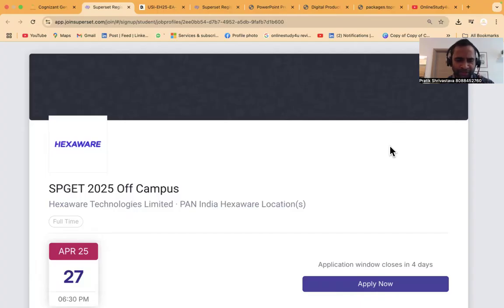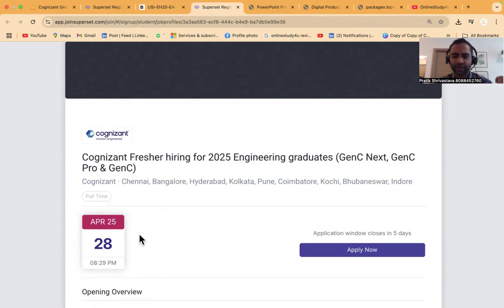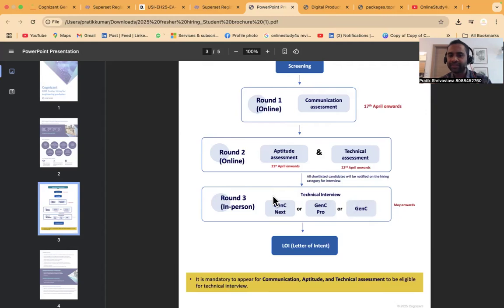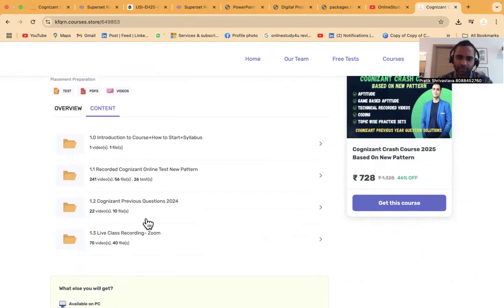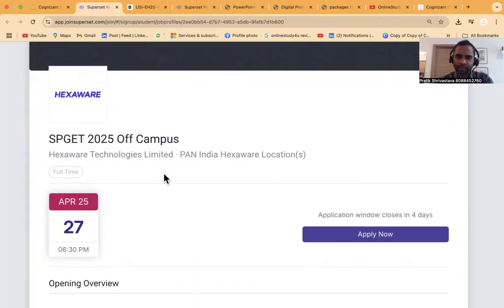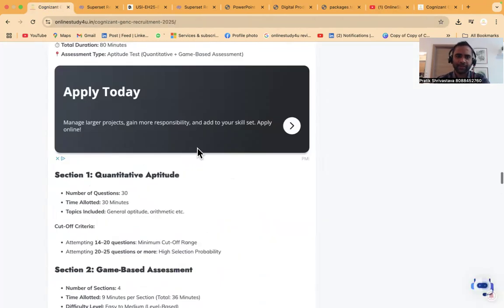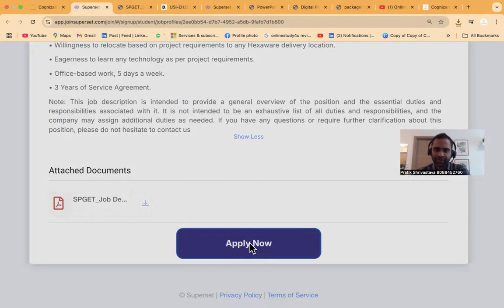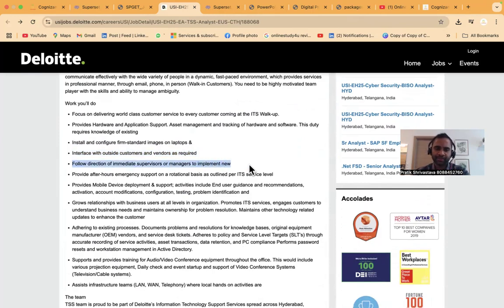Cognizant Technical Assessment Delay Reason Out | Hexware Hiring 2025 } Deloitte Hiring Analyst